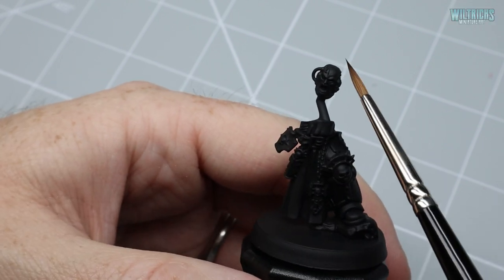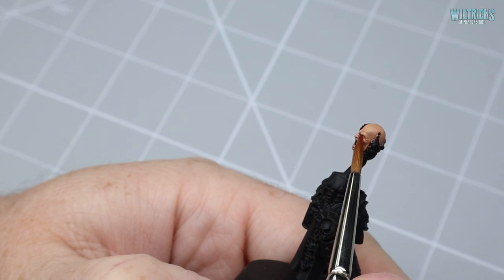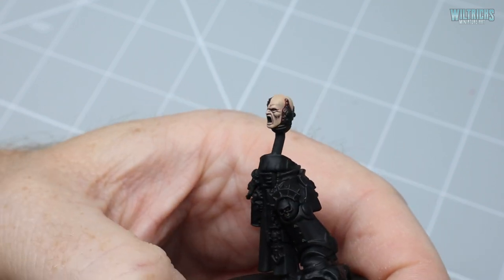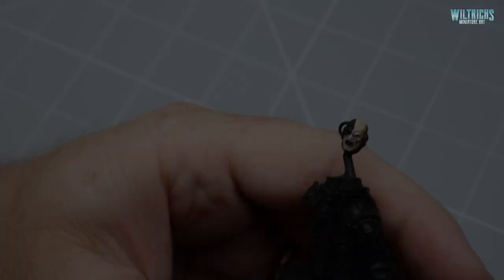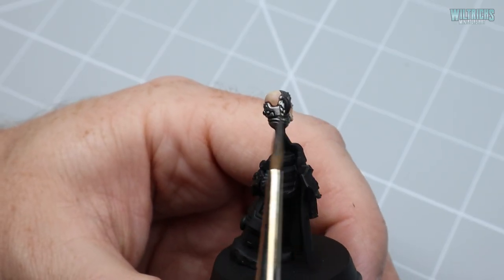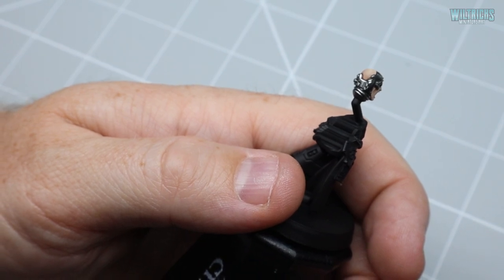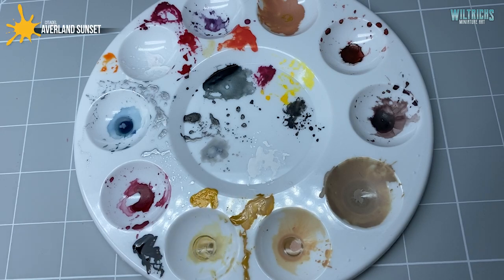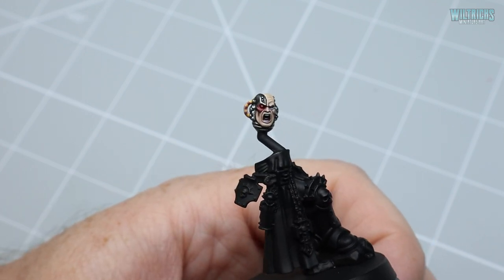Dark Angels Primaris Chaplain Part 2: Painting the Face & Head Details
Hi Everyone,

Welcome to Brush Demon Masterclass: Dark Angels Chaplain - Part 2 - Painting The Face & Head Details.

I know you shouldn't start with the face on a miniature, but I like to make things difficult so we're going to do it anyway :)

Pin Vice (Drill)
Scalpel/Hobby Knife

Tamiya 6mm Masking Tape
Tamiya 10mm Masking Tape
Tamiya 18mm Masking Tape
Humbrol Masking Fluid

Windsor & Newton Series 7 (Size 1)
Windsor & Newton Series 7 (Size 2)
Small 1oz Pot Brush Cleaner
Large 2.5oz Pot Brush Cleaner

Painting Lamp